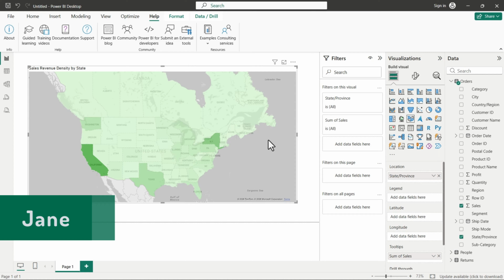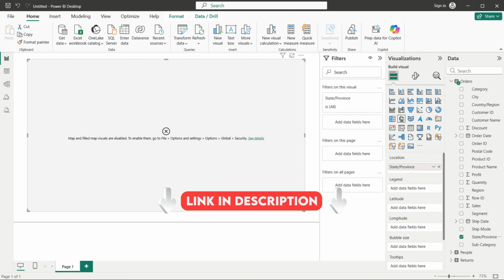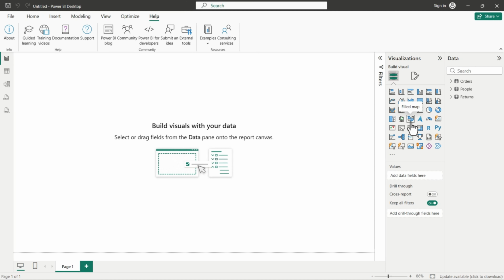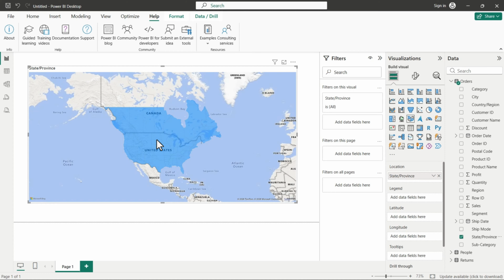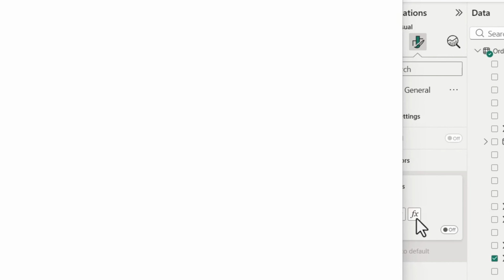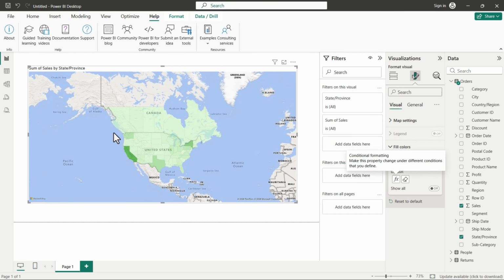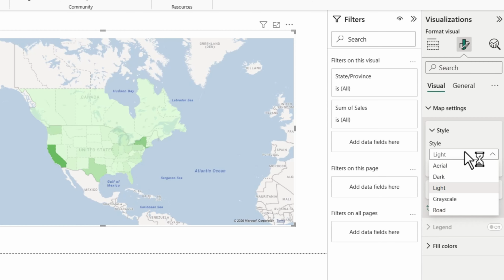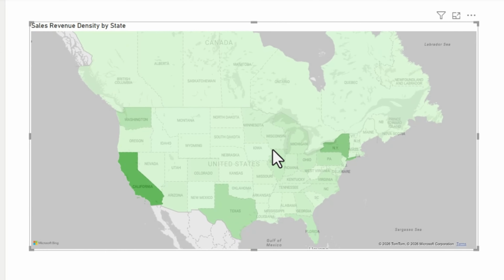How to Create a Filled Map in Power BI | Choropleth Map Tutorial for Beginners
Learn how to create a Filled Map (Choropleth Map) in Microsoft Power BI and visualize your data using color-coded geographic regions.

In this beginner-friendly Power BI tutorial, you'll learn how to build a professional Filled Map that highlights sales performance across different states using dynamic color gradients. Unlike the standard Map visual that uses bubbles, the Filled Map shades entire geographic boundaries, making it ideal for comparing regional performance.

What a Filled Map (Choropleth Map) is
Filled Map vs Standard Map in Power BI
Add geographic data to a Filled Map
Configure the Location field
Add Sales data for tooltips
Apply conditional formatting with color gradients
Customize Fill Colors using the fx option
Choose the best map style
Format titles and improve readability
Best practices for using Filled Maps

⏱️ Timestamps / Chapters:
00:00 - Intro: What is a Filled Map (Choropleth Map)?
00:41 - Enabling Map Visuals (Tenant Settings Fix)
00:53 - Adding the Filled Map Visual to the Canvas
01:34 - Setting Location & Tooltip Fields
02:16 - Applying Dynamic Conditional Formatting (Gradients)
03:58 - Map Settings & Style Formatting (Light/Grayscale)
04:23 - Updating the Visual Title
04:44 - Best Practices: When to Use Filled Maps vs. Bubble Maps

💡 Key Takeaways:

Use Filled Maps for regional density across defined borders (States, Countries, Postal Codes).

Use Bubble Maps when dealing with precise point data like latitude/longitude or street addresses.